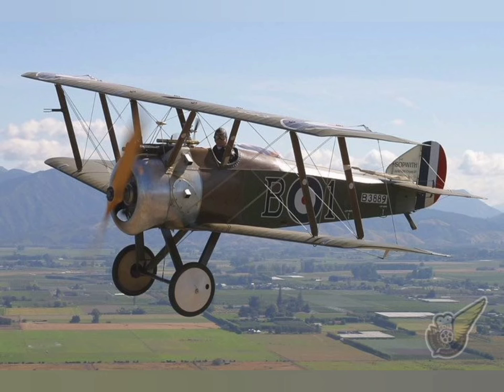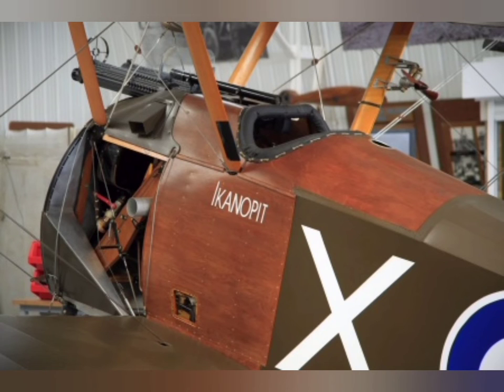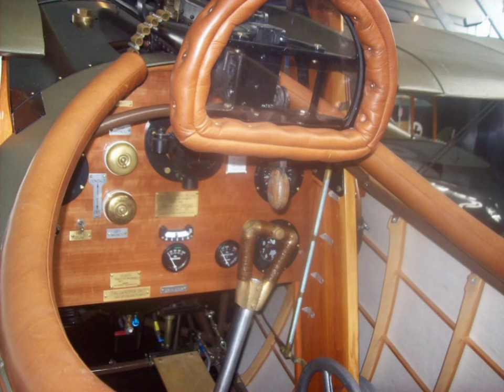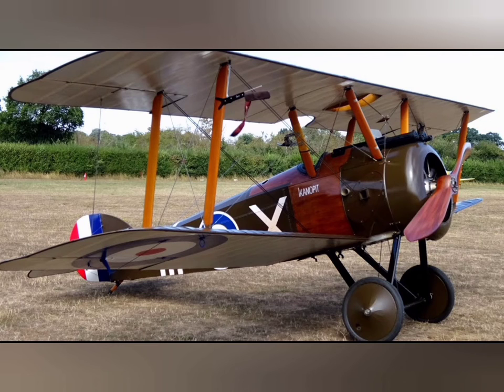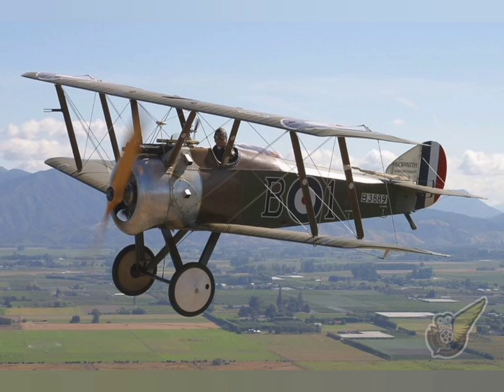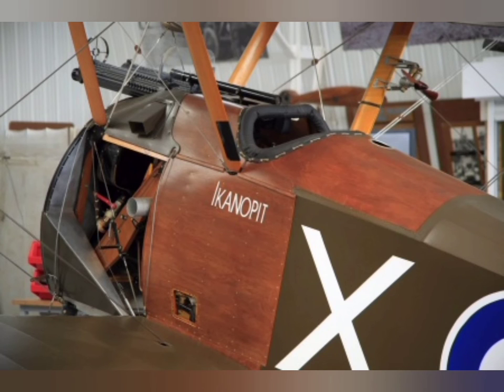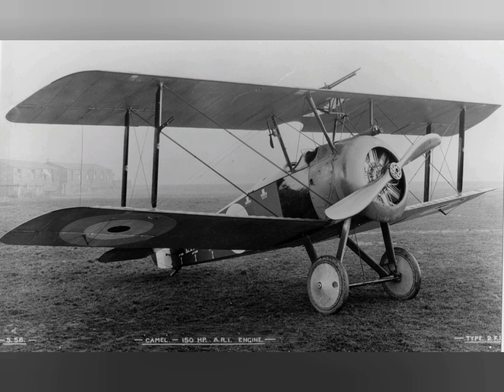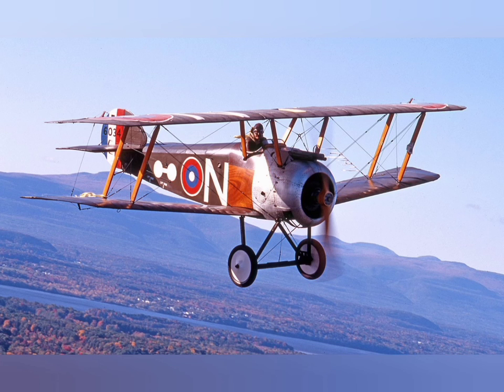WW1 Fighter Sopwith Camel Aircraft Documentary Short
The Sopwith Camel is a British First World War single-seat biplane fighter aircraft that was introduced on the Western Front in 1917. It was developed by the Sopwith Aviation Company as a successor to the Sopwith Pup and became one of the best known fighter aircraft of the Great War. The Camel was powered by a single rotary engine and was armed with twin synchronized Vickers machine guns. Though difficult to handle, it was highly manoeuvrable in the hands of an experienced pilot, a vital attribute in the relatively low-speed, low-altitude dogfights of the era. In total, Camel pilots have been credited with downing 1,294 enemy aircraft, more than any other Allied fighter of the conflict. Towards the end of the First World War, the type also saw use as a ground-attack aircraft, partly because the capabilities of fighter aircraft on both sides had advanced rapidly and left the Camel somewhat outclassed